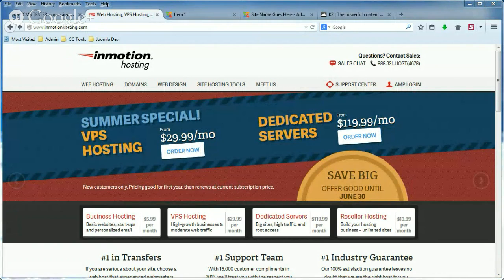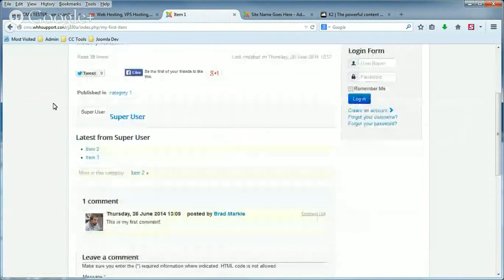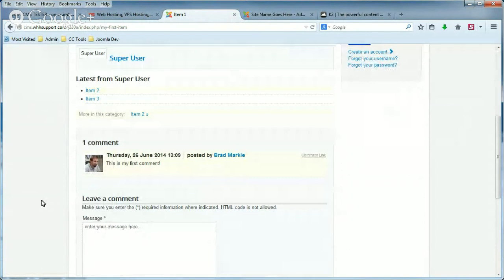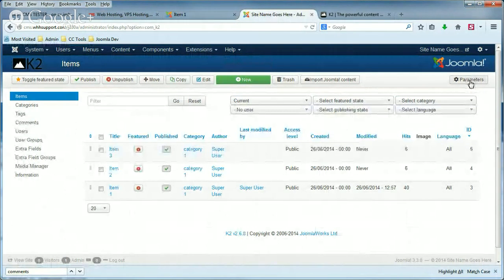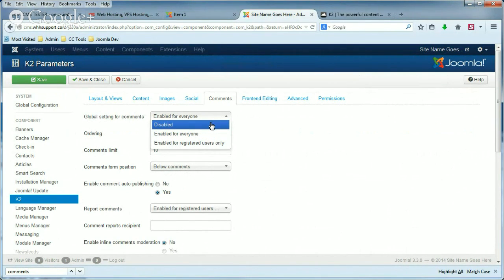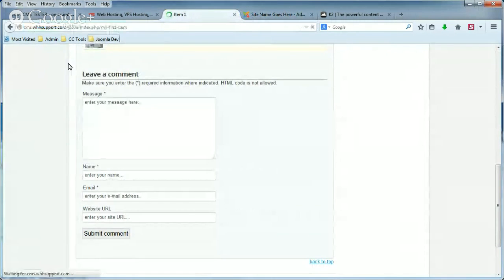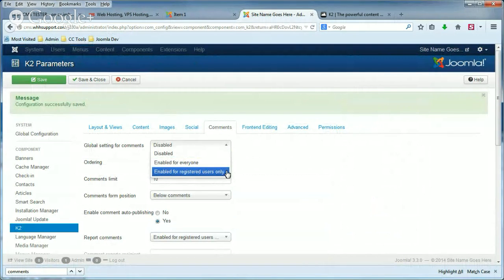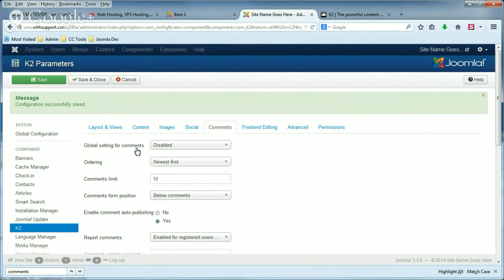How to disable comments in K2 - Joomla 3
In this tutorial we'll show you how to disable comments within the K2 component for Joomla 3.